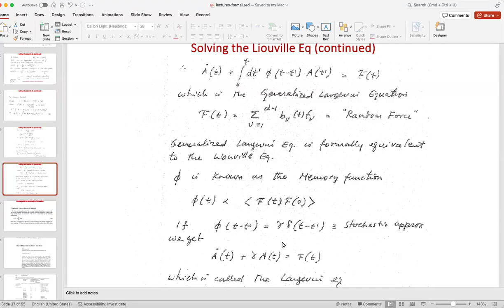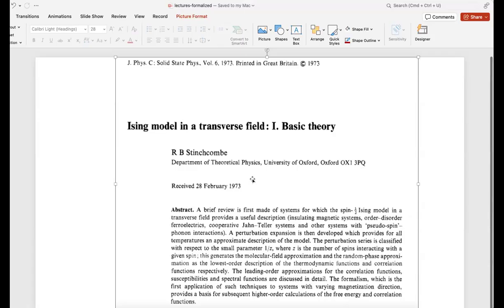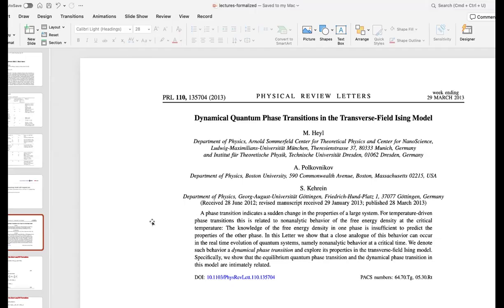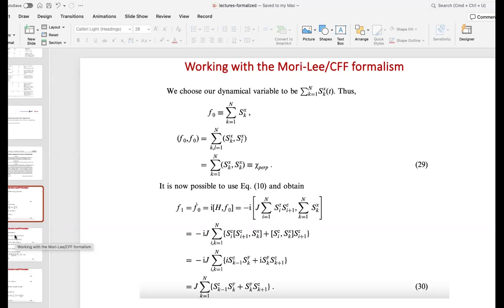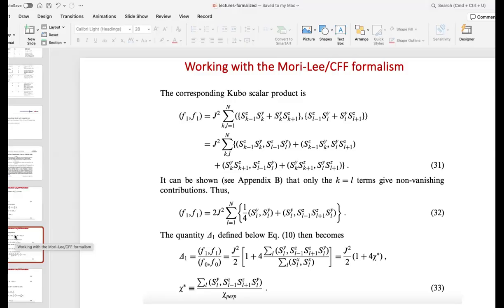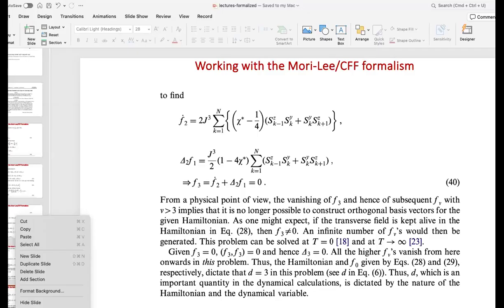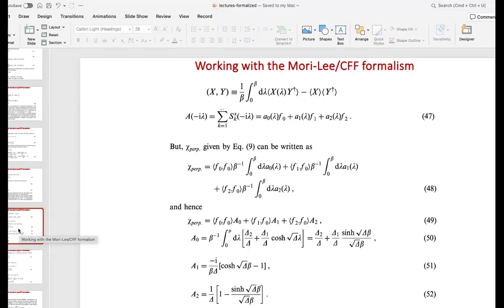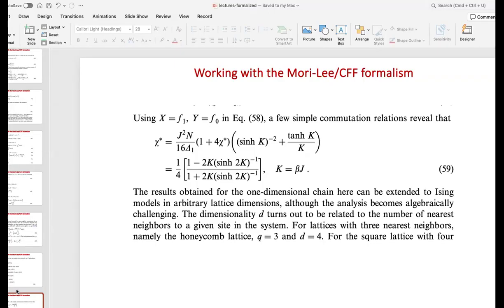Lecture 5 - Non eq Stat Mech